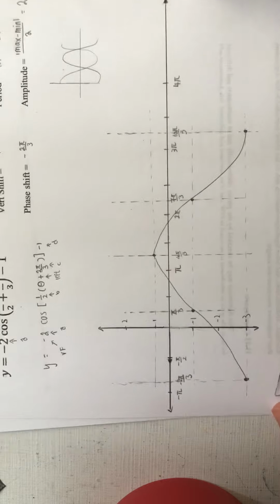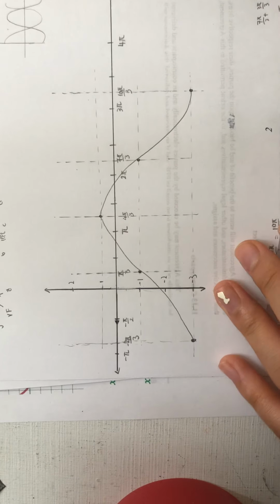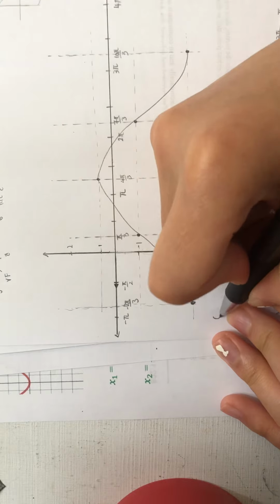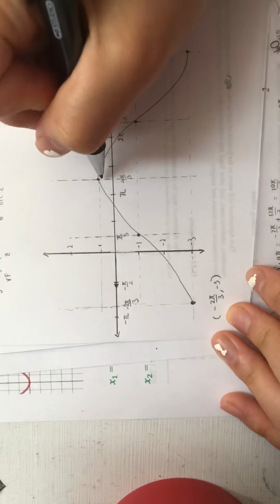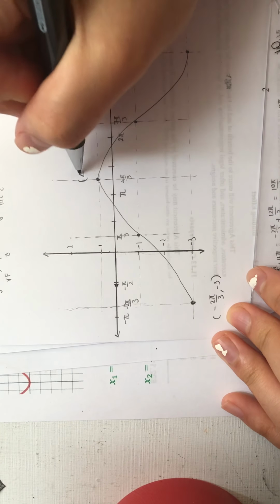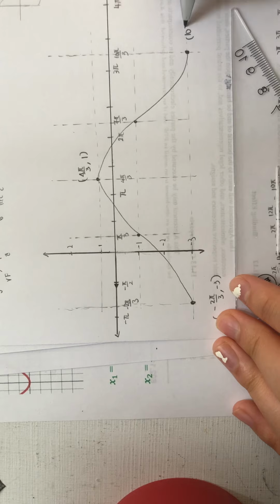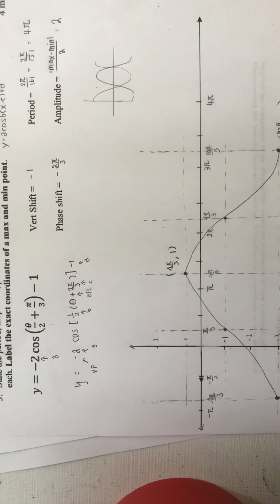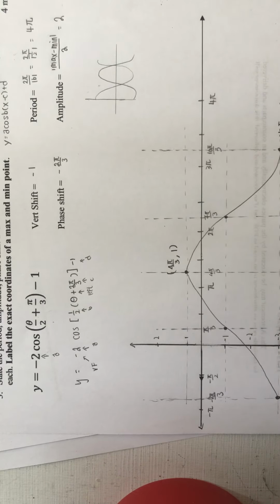Assessment Video Q3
Pre Calc 12 Unit Assessment